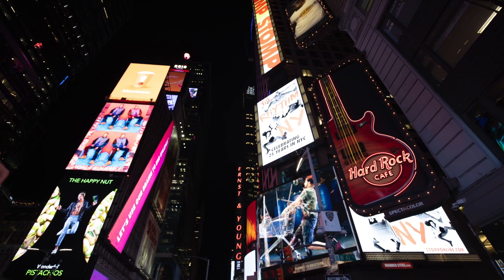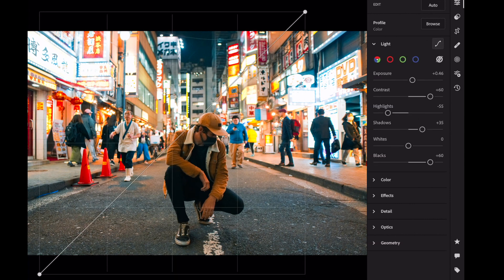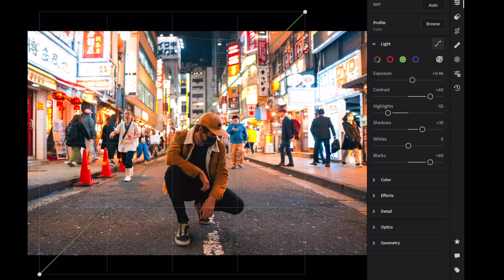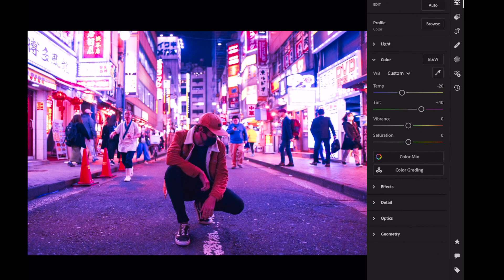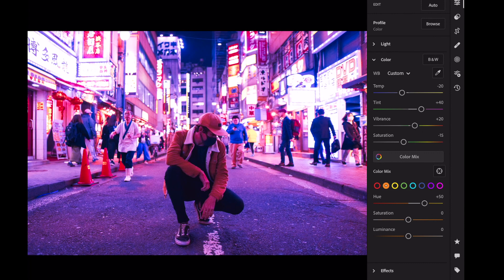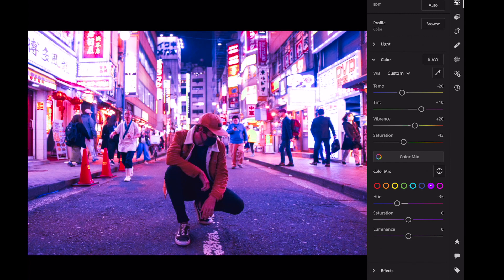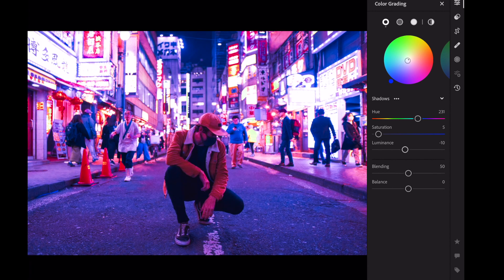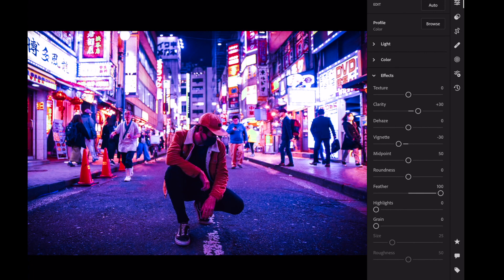Cyberpunk 2077 Night City (Mobile) Lr Presets Tutorial + FREE Download Link | Lightroom 2021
Get that purple and blue city neon look commonly associated with Tokyo nightlife and futuristic films / games such as Cyberpunk and Bladerunner! *You may need to adjust the luminance on Purple depending on the exposure of the image.

🚨 FREE PRESET DOWNLOAD INSTRUCTIONS BELOW 🚨

1. The Street Photographer’s Manual
2. The Art of Landscape Photography
3. Read This if You Want to Take Great Photographs
4. Read This if You Want to Take Great Photographs of Places
5. Photographers on Photography

1. Find the 4 digit download code on this video.
2. The code will appear as a card by the ( i ) symbol.
3. It will appear in two parts during the tutorial section in the video.
4. Combine the numbers to generate the password.
       example: Pt1: 25 _ _  + Pt 2: _ _ 10 = 2510
6. Select the preset & hit download.
7. Enter the 4 digit download code.

Lightroom Mobile / Tablet:
1. Open the DNG file in Lightroom
2. Tap the three dots in the top right hand corner
3. Click create preset
4. Add a preset name
5. Select the preset group
6. Select the settings that you want to save
7. Hit the tick icon

Lightroom Desktop (Classic):
1. Open the DNG file in Lightroom
2. On the left hand menu, tap the + icon by the Presets heading
3. Click create preset
4. Add a preset name
5. Select the preset group
6. Select the settings that you want to save
7. Hit the create button

Also Compatible With:
Desktop: Adobe Photoshop Camera RAW
Desktop: Adobe Lightroom
Mobile / Tablet: Adobe Lightroom Photo Editor (Lightroom Mobile)
Mobile / Tablet: Relevant Android or iOS software (e.g. Snapseedd or picsart)